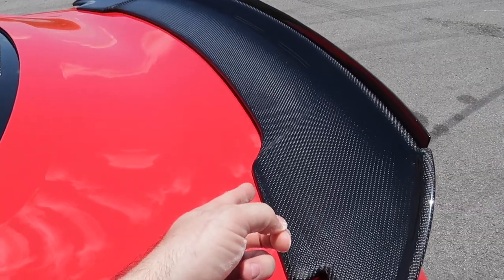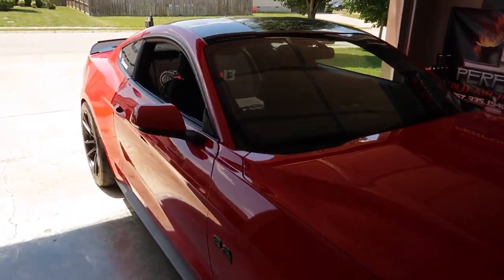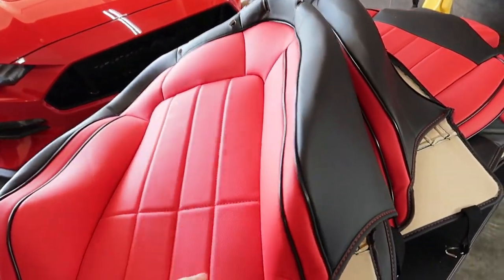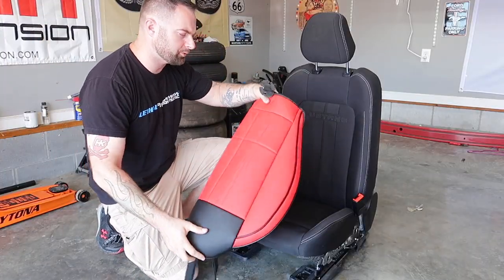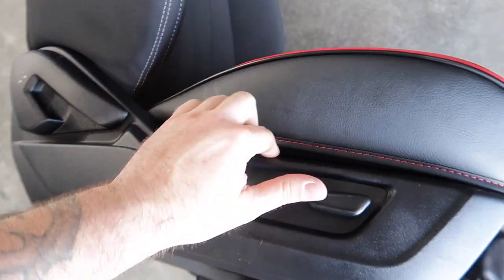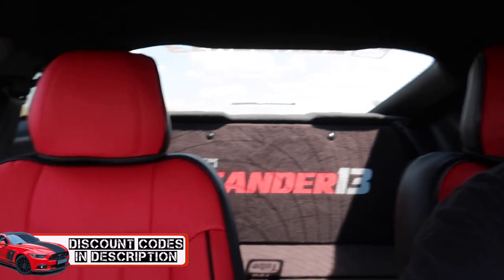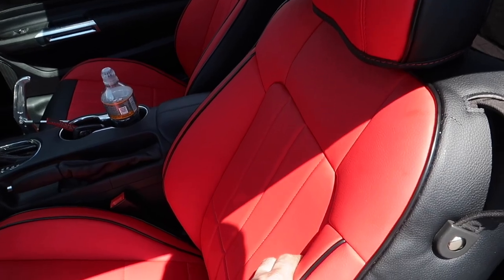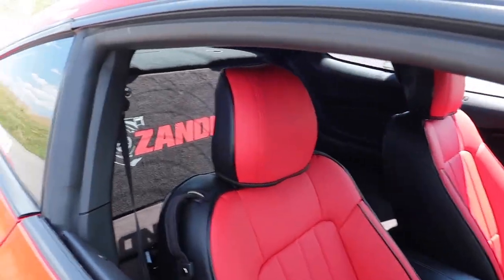Transforming My 2019 Ford Mustang GT's Interior with help from Kustom Cover!